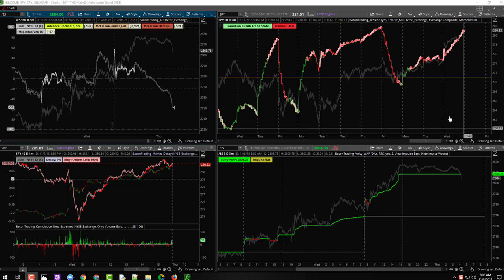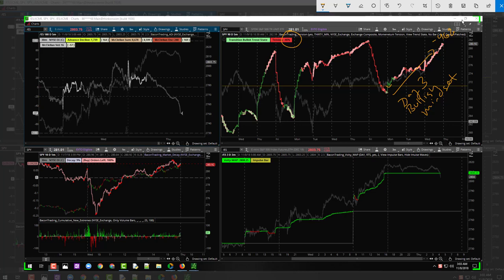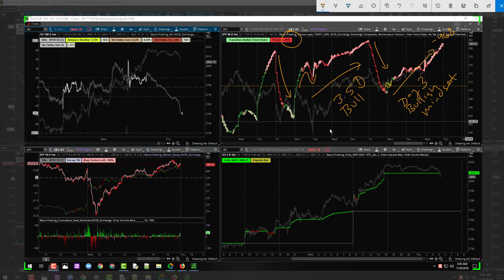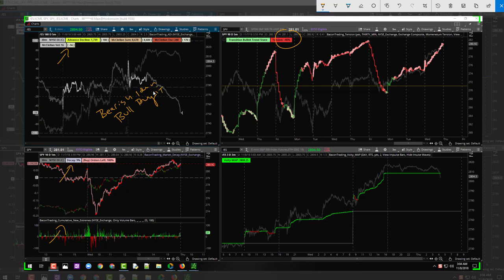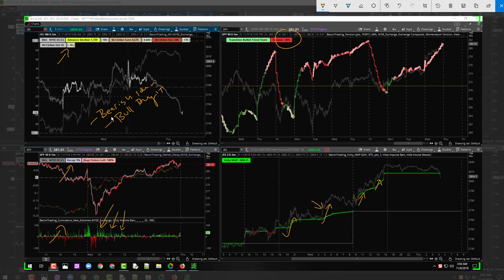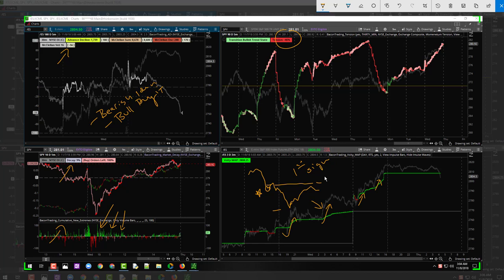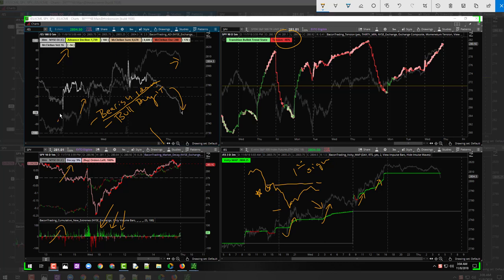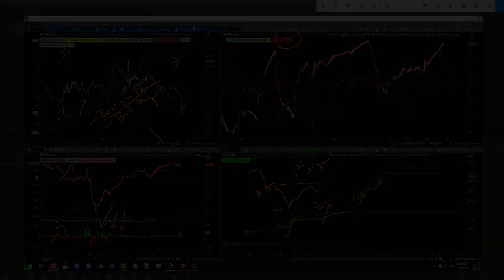Closing Read (#5) | Bullish Market! Closing Read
Closing Read using Tension and momentum
BaconTrading.Com